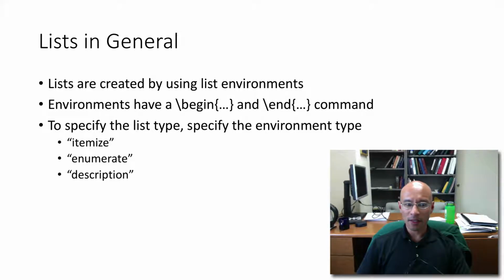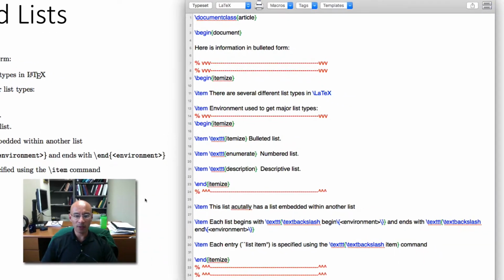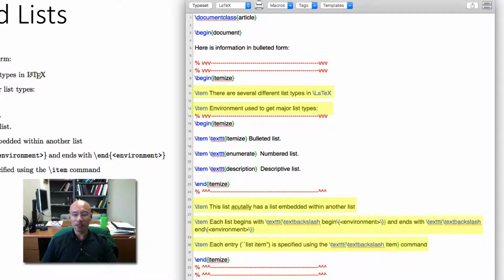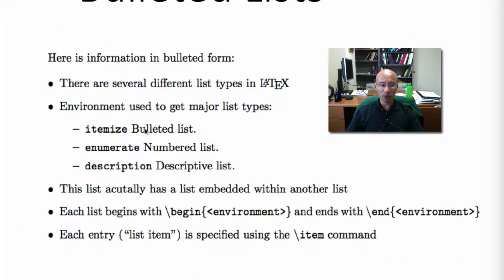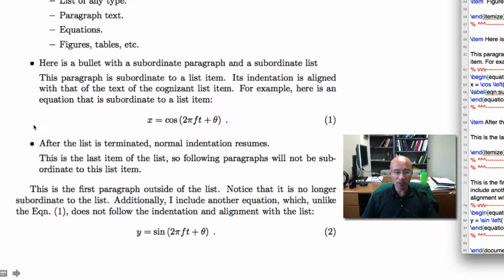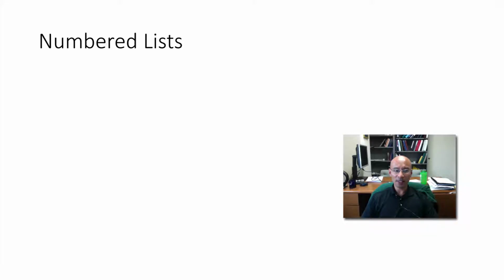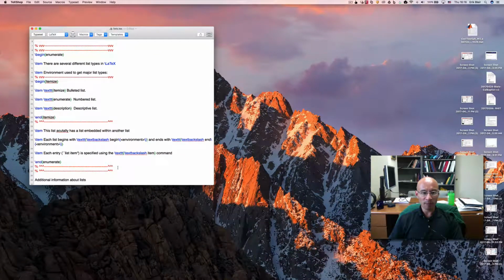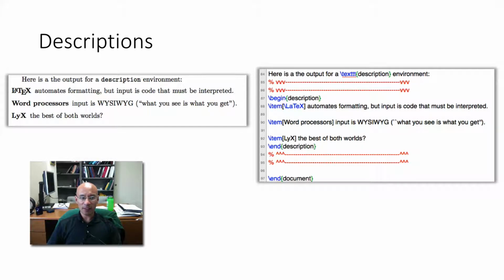Lists in LaTeX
This is a tutorial on lists in LaTeX. I discuss bulleted lists, numbered lists, and “description” environment lists.